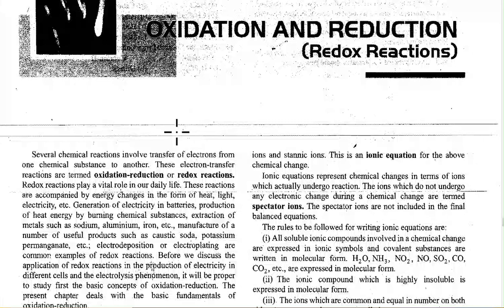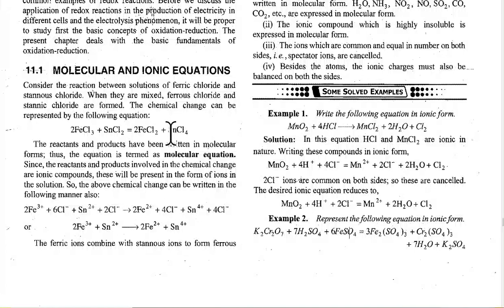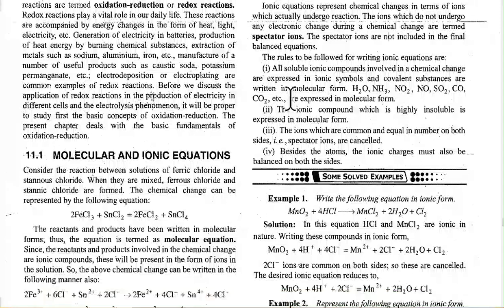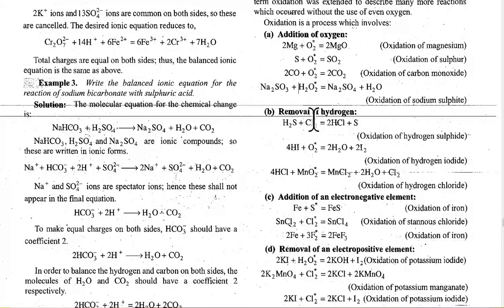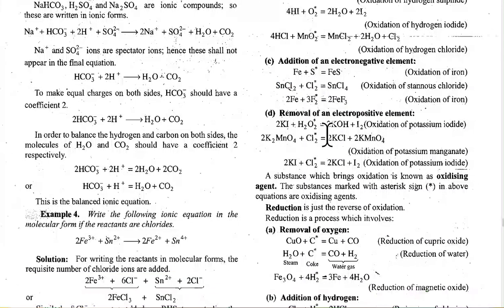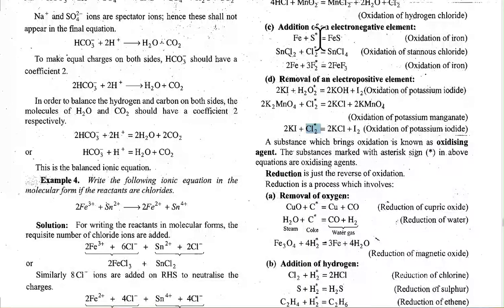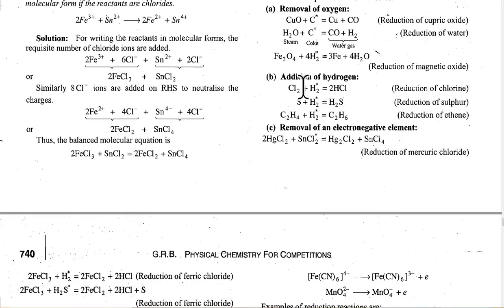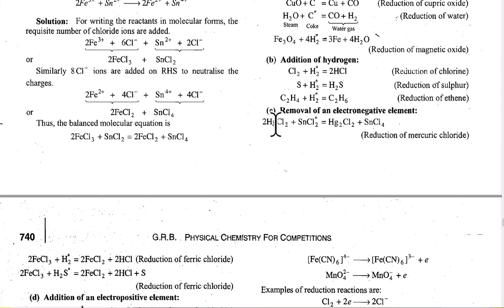CLASS 11 PART 3 CH 8